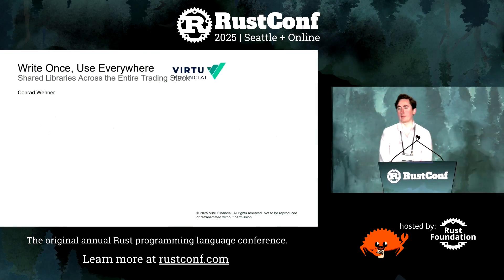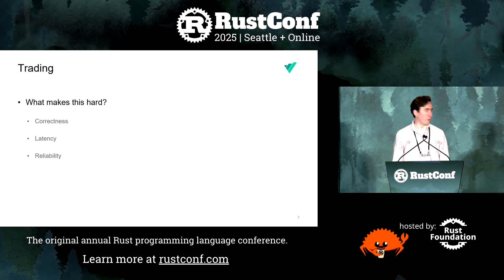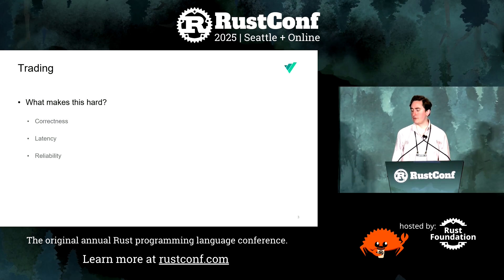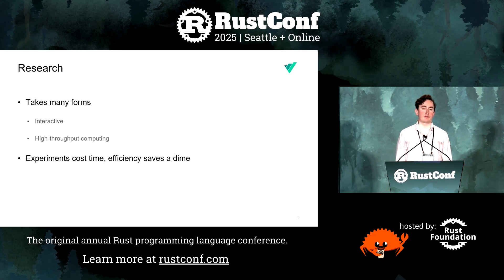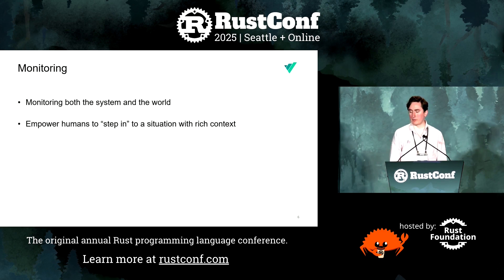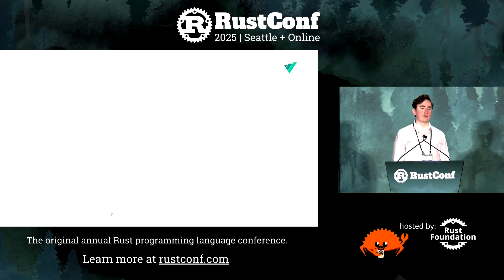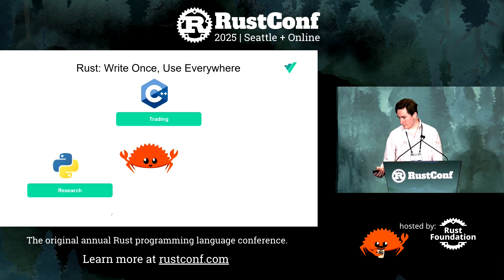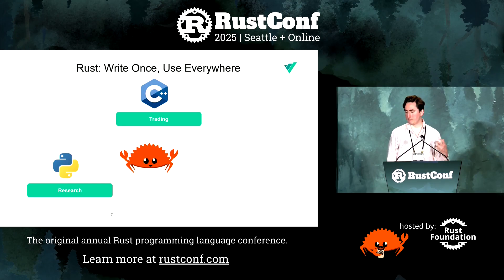Sponsor Lightning Talk (Virtu) - Conrad Wehner: "Write Once, Use Everywhere”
Full Session Title: "Write Once, Use Everywhere: Shared Libraries Across the Entire Trading Stack"
Presenter: Conrad Wehner